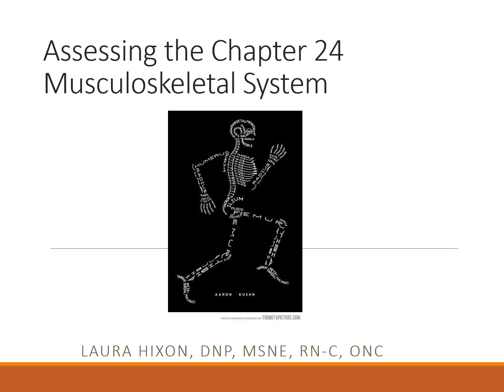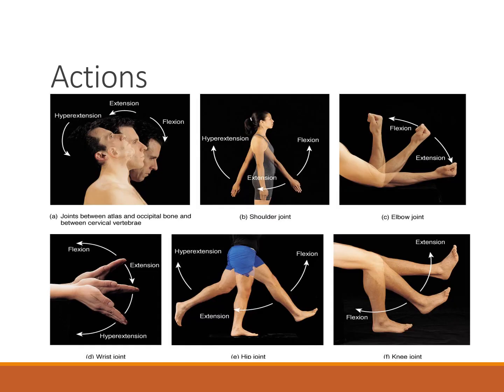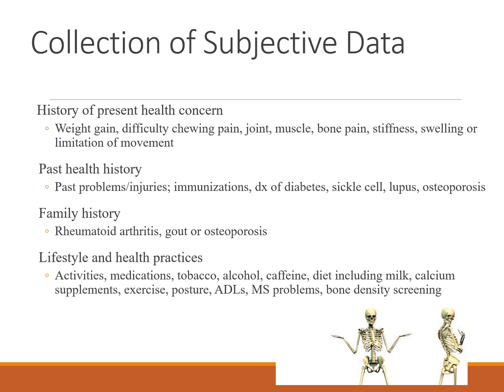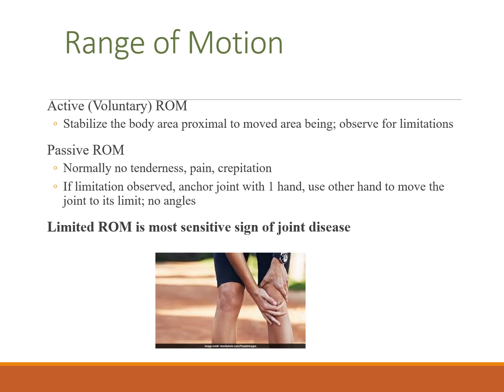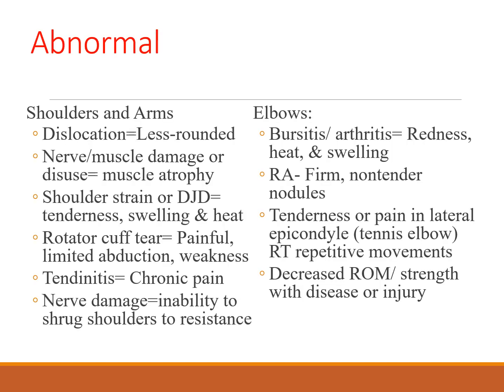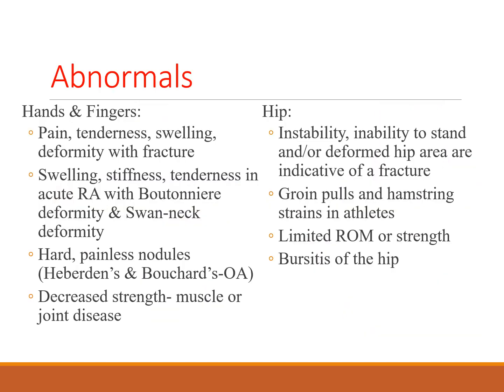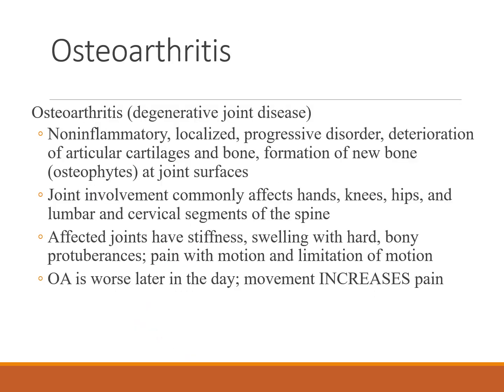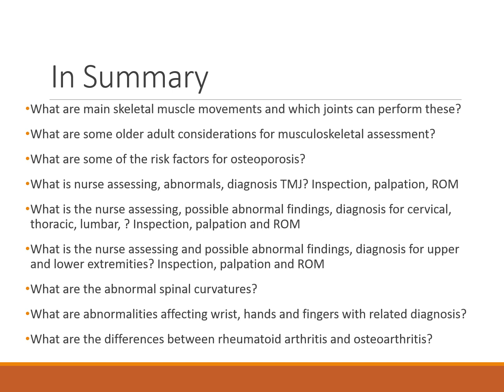Ch 24 Assessing the Musculoskeletal System 1223